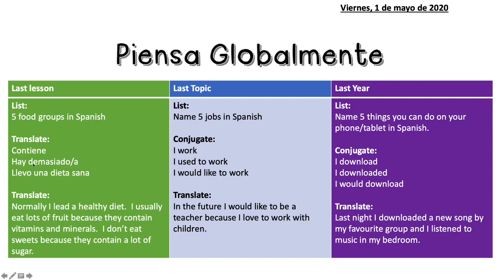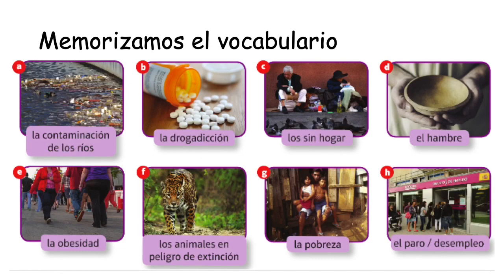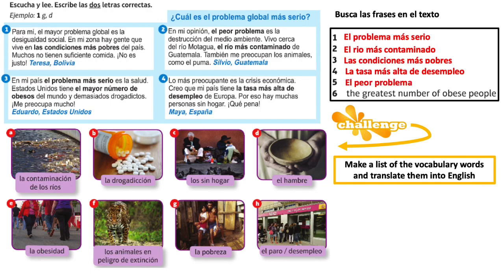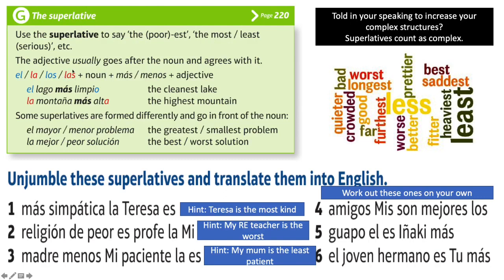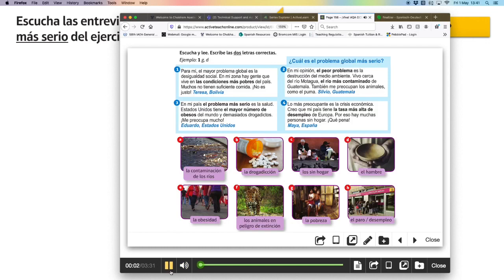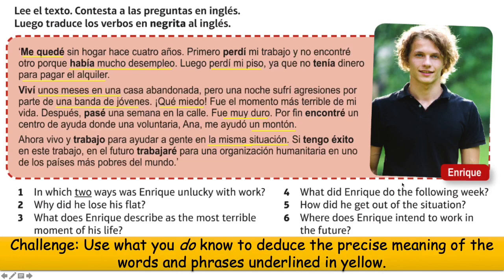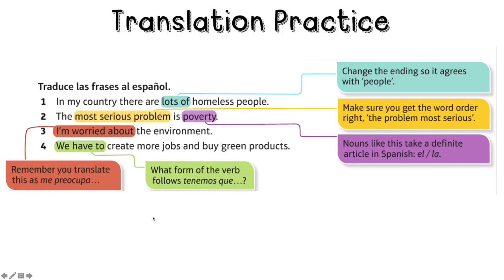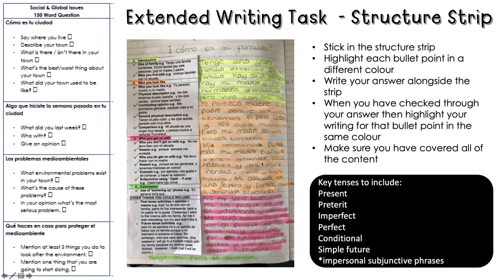Chobham Academy MFL - KS4 Year 10 Spanish Lesson - w/c 4th May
This is the latest video lesson for you to complete